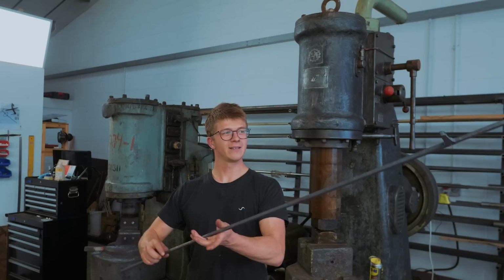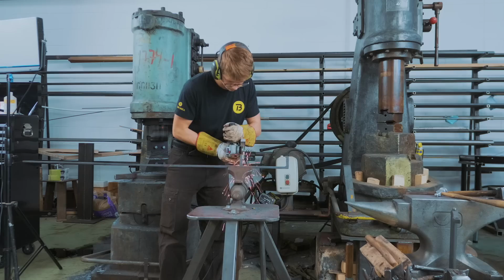Recreating This Ladle From LOTR: Rings of Power... Is It Legit?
Install Raid for Free ✅ Mobile and PC and get a special starter pack 💥 Available only for the next 30 days 💥 Take part in Halloween event (new players only)

Instagrams:
Alec: @alecsteele

Alec

SD CARD

Raid Shadow Legends PRIZE PROMOTION TRICK OR TREAT. NO PURCHASE NECESSARY TO ENTER OR TO WIN A PRIZE. A PURCHASE DOES NOT IMPROVE YOUR CHANCES OF WINNING.

Entry is Open to legal residents of THE 50 UNITED STATES AND THE DISTRICT OF COLUMBIA (EXCLUDING NEW YORK AND FLORIDA), who are 18 years or older. VOID WHERE PROHIBITED. Open only to RAID users with valid Raid Player ID. Promotion Period: 15.10 at 00:00 UTC – 05.11 at 23:59 UTC. The Official Rules and Privacy Policy set forth here [trickortreat.plarium.com].